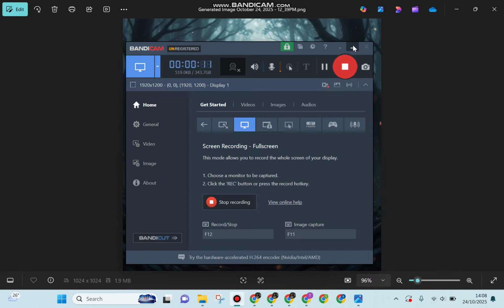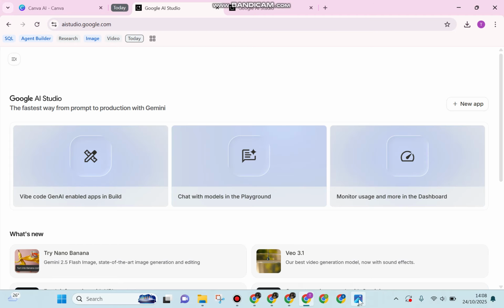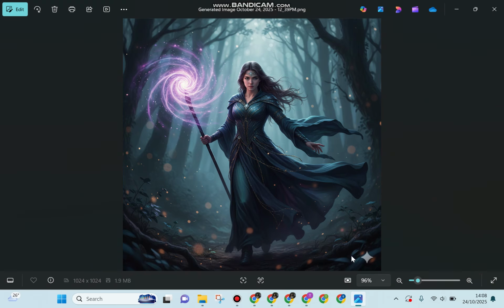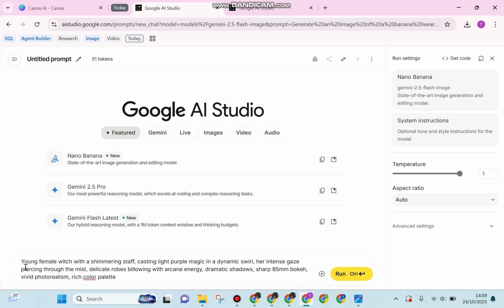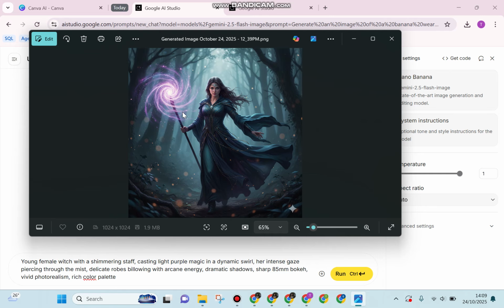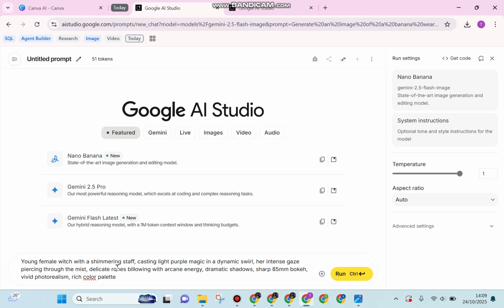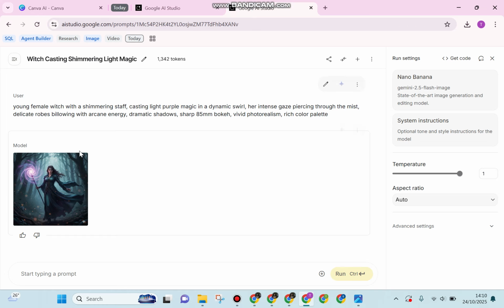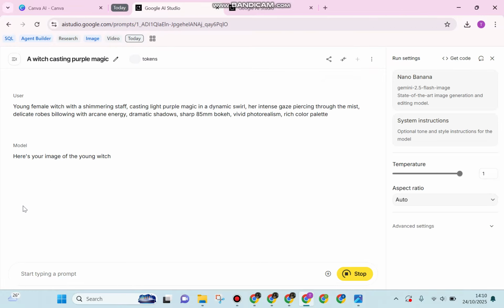Magical Witch Creation - How to Create a Fantasy Witch Picture Using AI (Nano Banana Tutorial)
Step into the world of fantasy art! 🧙‍♀️✨ In this tutorial, you’ll learn how to create a stunning magical witch picture using AI tools like Nano Banana and Google AI Studio.
🪄 Generate enchanting fantasy visuals with simple prompts
🌌 Add glowing energy, swirling light, and mystical effects
🎨 Learn how to craft realistic AI art in vivid detail
⚡ Perfect for digital artists, creators, and AI enthusiasts

The prompt:
Young female witch with a shimmering staff, casting light purple magic in a dynamic swirl, her intense gaze piercing through the mist, delicate robes billowing with arcane energy, dramatic shadows, sharp 85mm bokeh, vivid photorealism, rich color palette